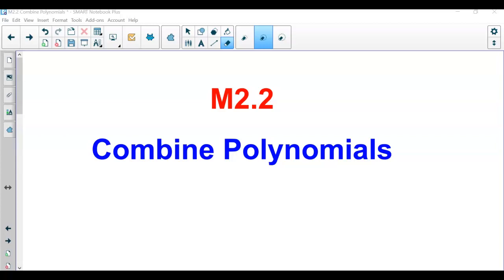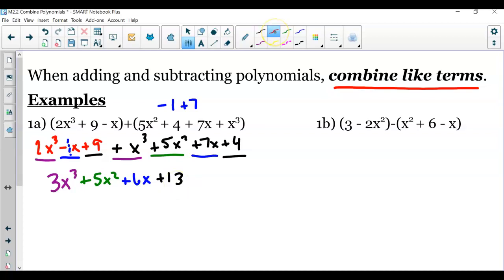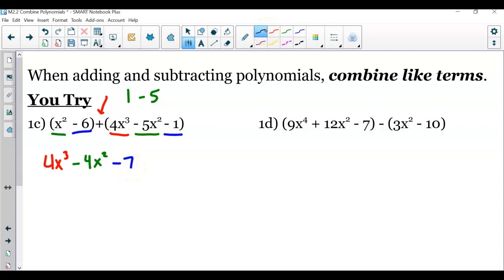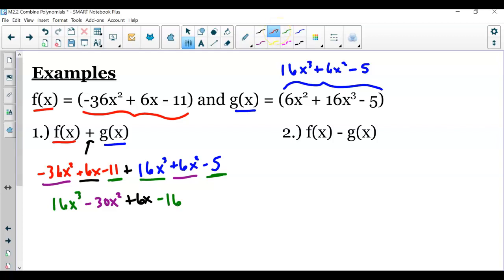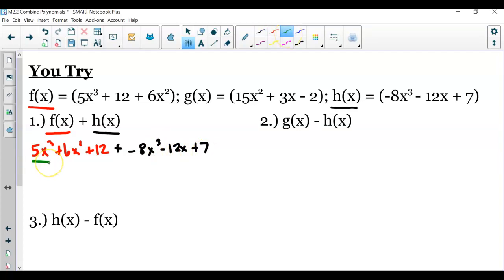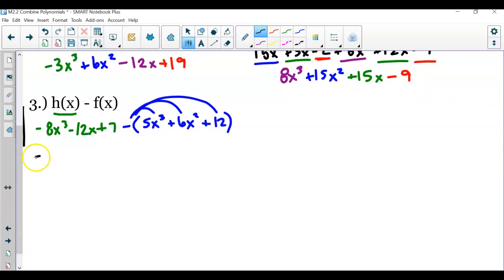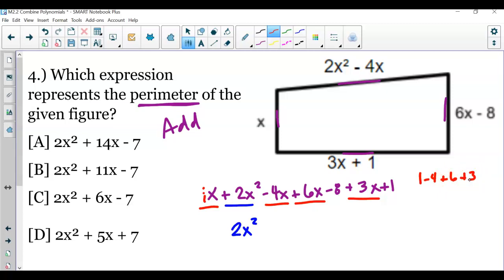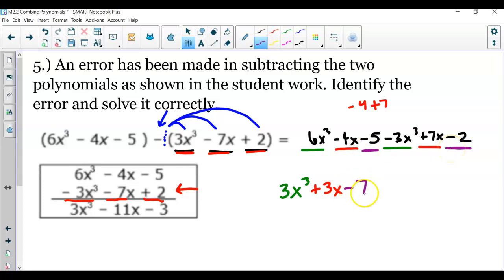M2.2 Combine Polynomials